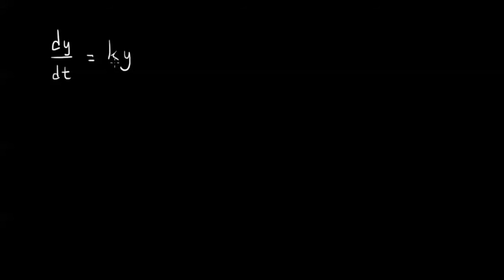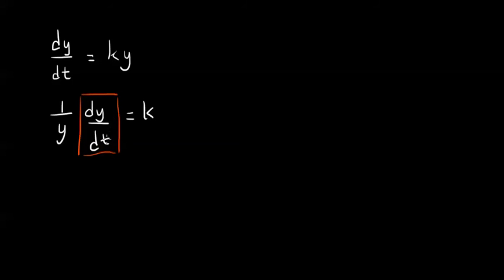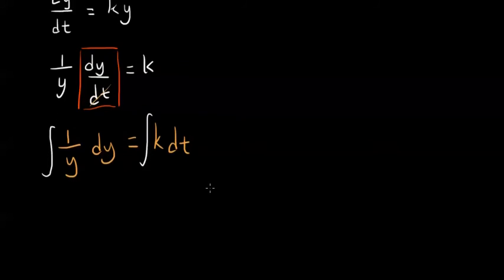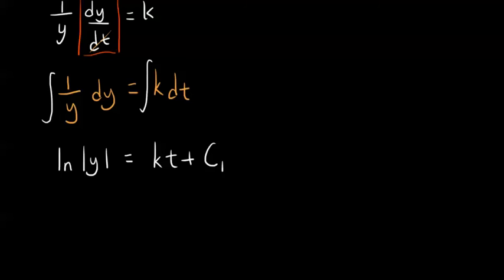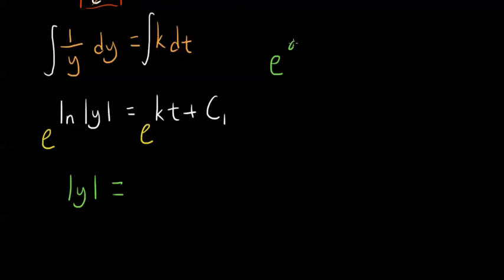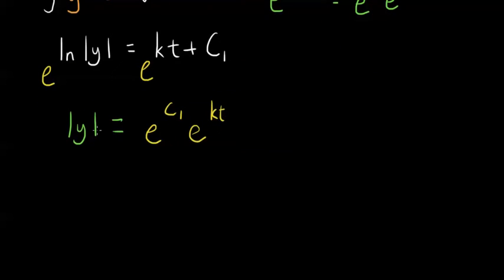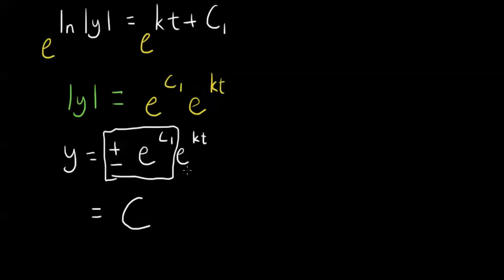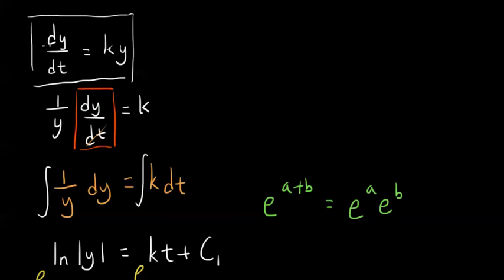Finding general solution of y'=ky